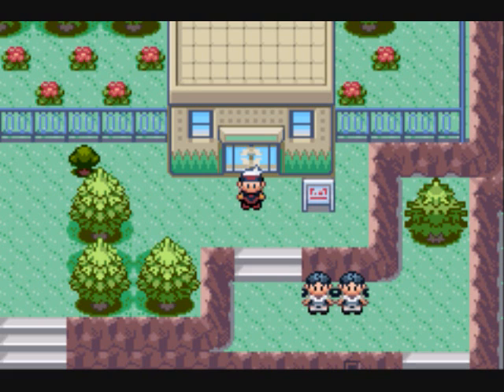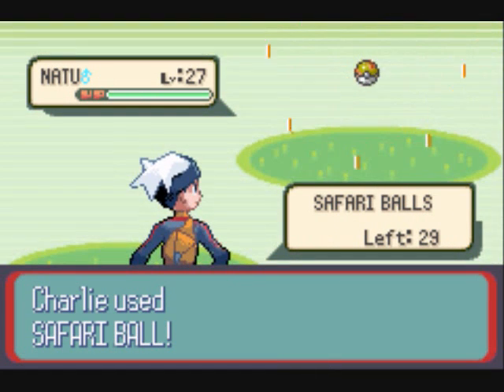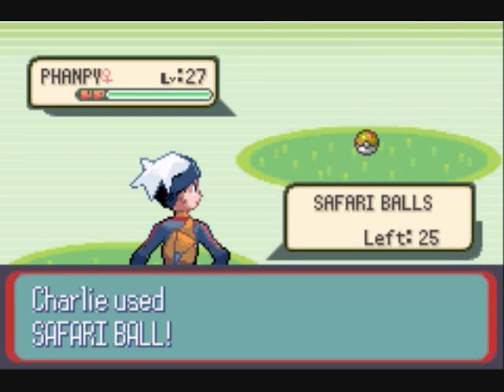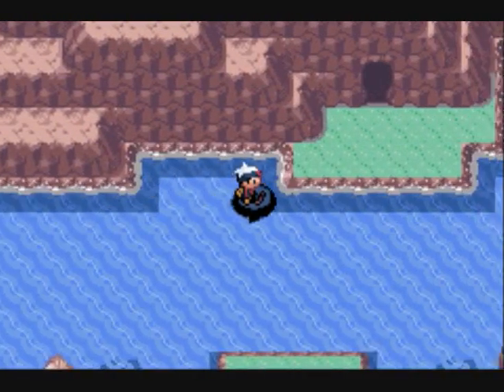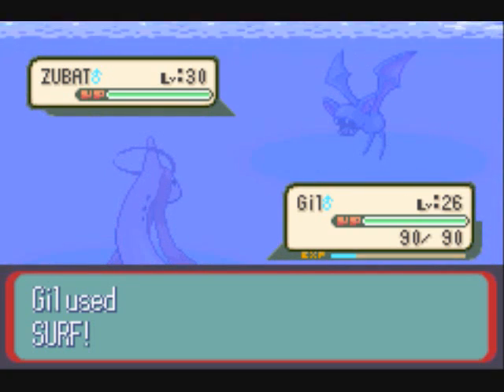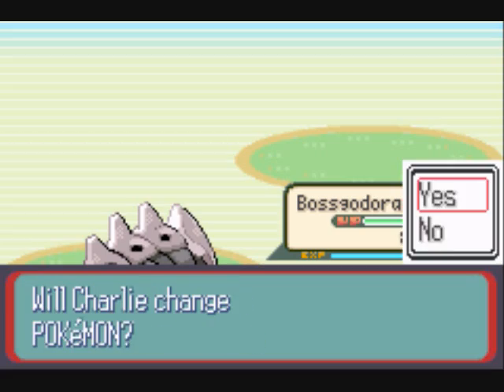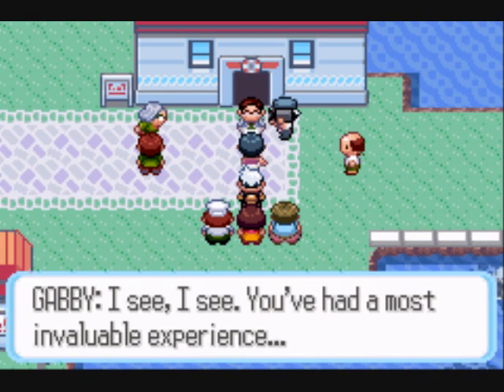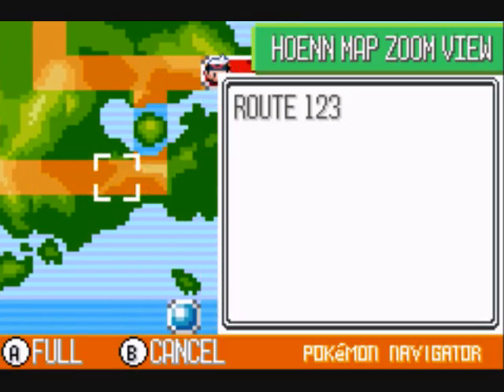Pokemon Ruby Version Part 25: Safari Pyre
After evolving our Feebas, we explore the Safari Zone and then stop Team Magma at Mt. Pyre!